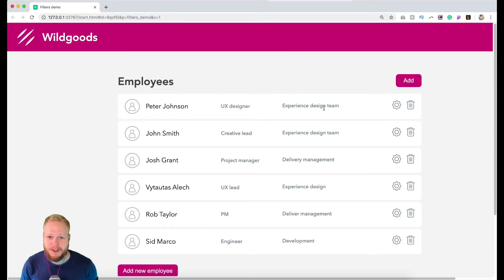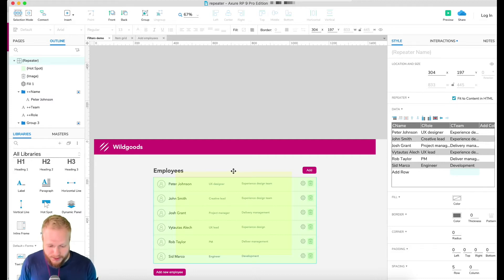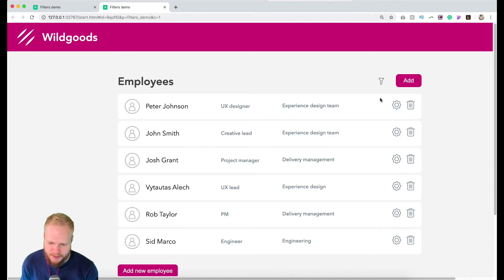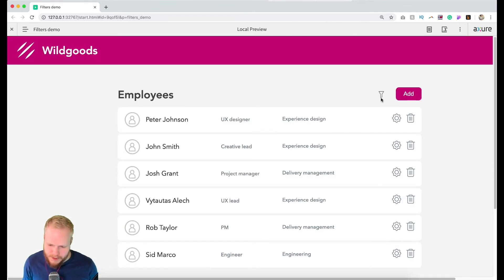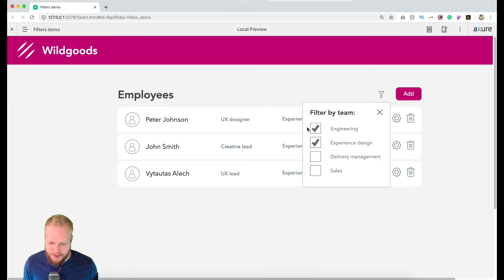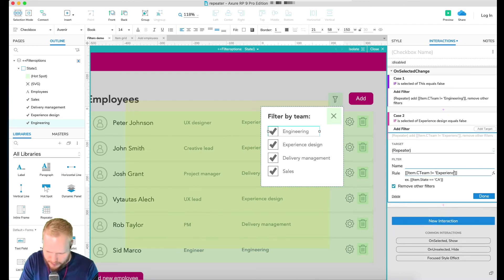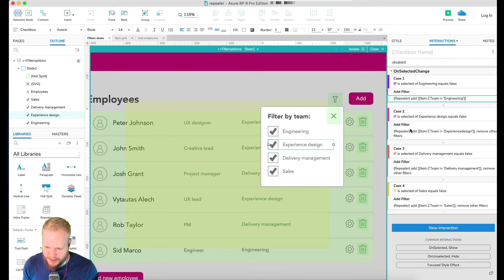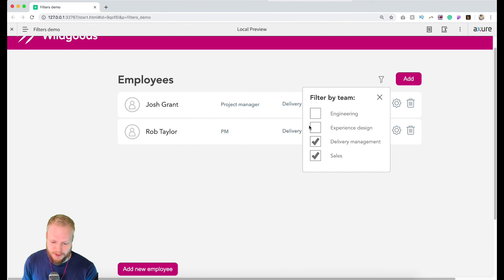Add Multiple Filters to a Repeater List | Axure RP: Noob to Master, Ep72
Session #72: Add Multiple Filters to a Repeater List

In this session, I'll show you how to add multiple advanced filters to your Axure RP UX prototypes that use repeater functionality. If you have been following my video tutorials you probably have seen a few videos on repeater feature. This feature allows enlisting multiple dataset entries by reusing the same UI template. So it's perfect for product list, eCommerce UX prototypes etc. Now imagine that you can also add a fully fledge multi-layered filter system.

This is an advanced tutorial, so if you're new to repeaters, please check the previous videos in the Axure Noob to Master series: